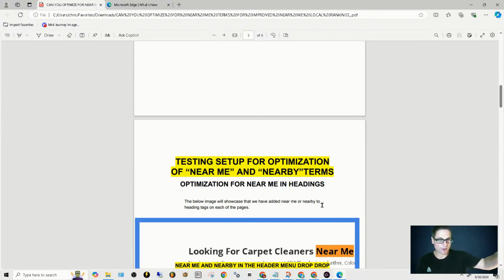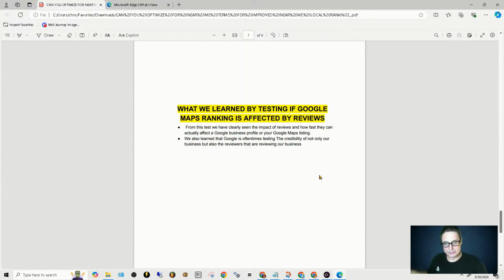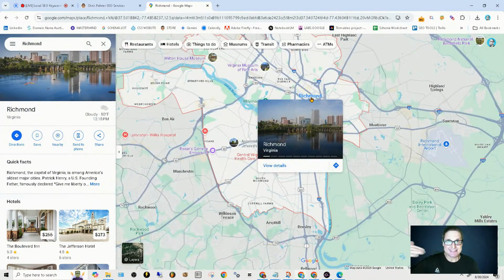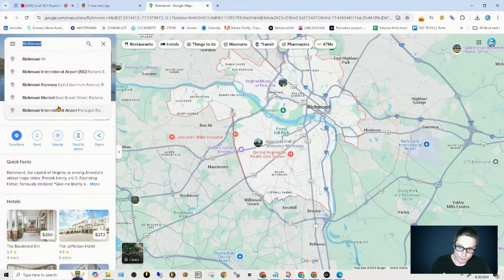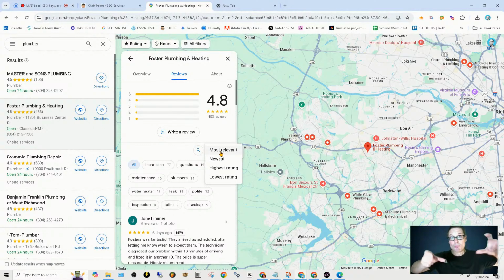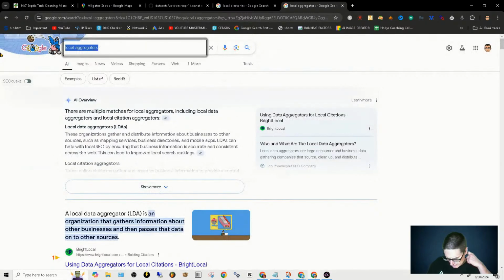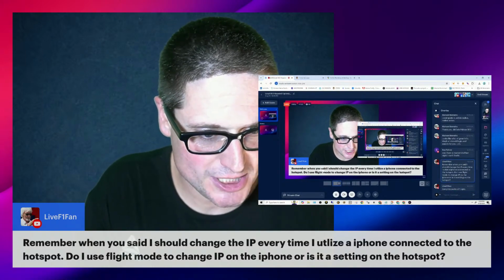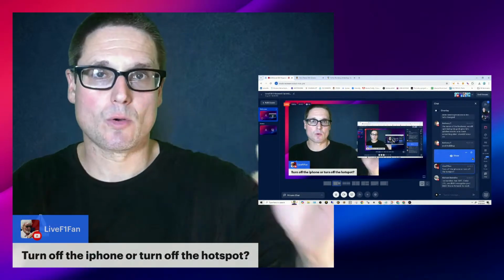Local SEO Keyword Optimization For Near Me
In today's local search engine optimization video what I would like to showcase to you is a recent test that we deployed on a local Business website.

What this test will outline is not only the optimizations that we took to better rank for near me terms but I'll also outline the ranking improvements that we received after making these optimizations to our local site.

Near me and nearby terms are often some of the largest searched terms when talking about local marketing key phrases so optimizing for these is only in your best interest and what this video will do is Showcase how easily you can better show up for nearby and near me terms simply by adding it to your page.

If you have any questions related to local business optimization feel free to go ahead and ask in the section below .

Chris Palmer
30 Broad St